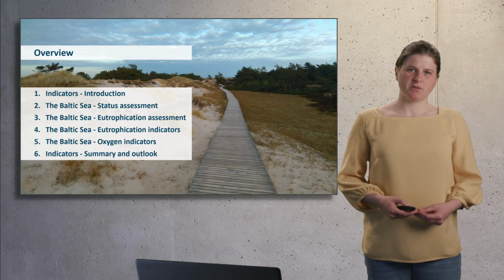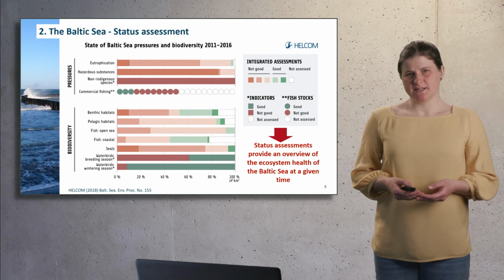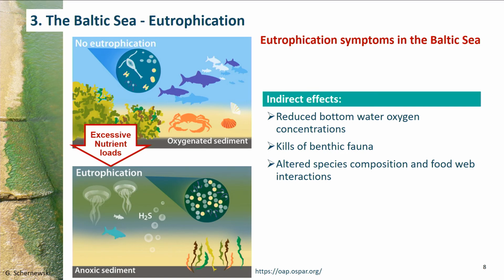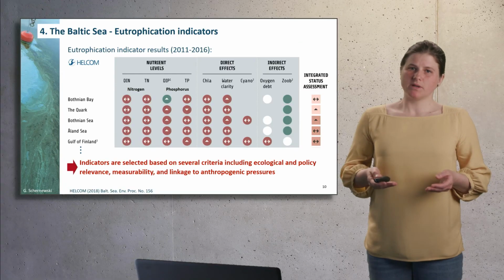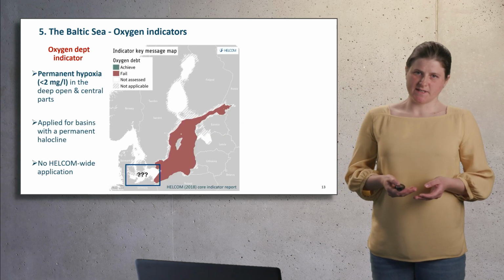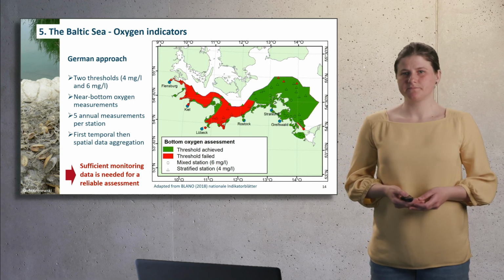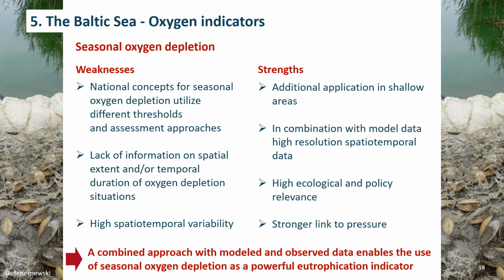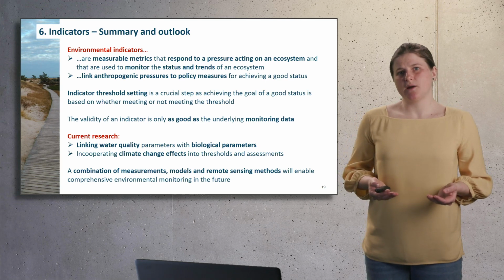12 Baltic Sea – Environmental Assessment using Indicators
e-learning course ‘Coastal and Marine Management’

Dr. Sarah Piehl – Leibniz-Institute for Baltic Sea Research, Coastal & Marine Management Group

This e-lecture provides an overview of indicator-based environmental assessments with a focus on the Baltic Sea. The relationship between pressures, status assessments, thresholds and indicators is exemplified for the eutrophication assessment. Using the oxygen indicator as an example, criteria for a good indicator are demonstrated.